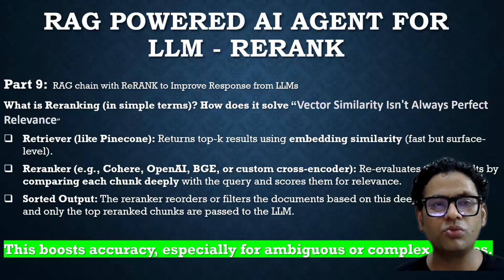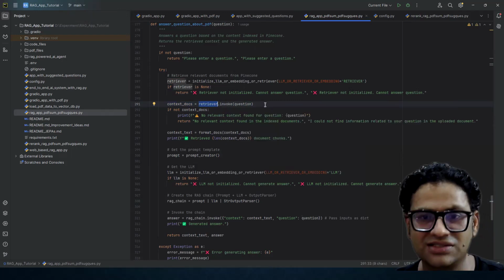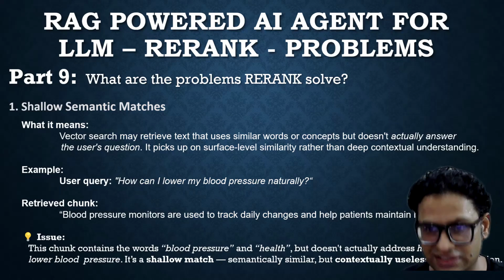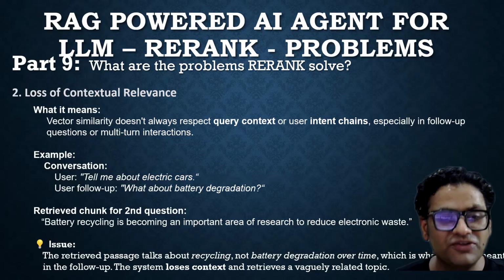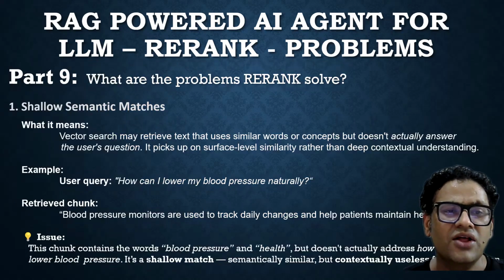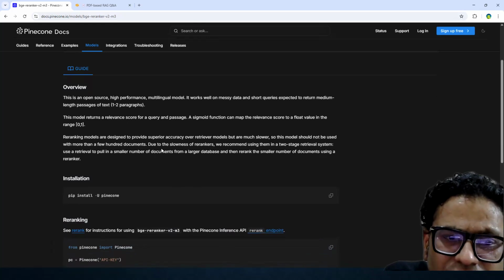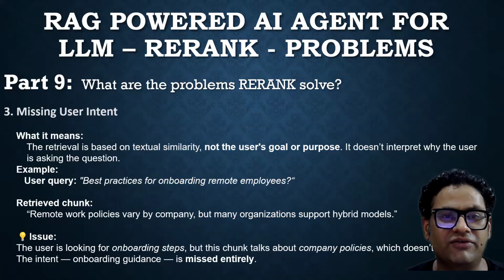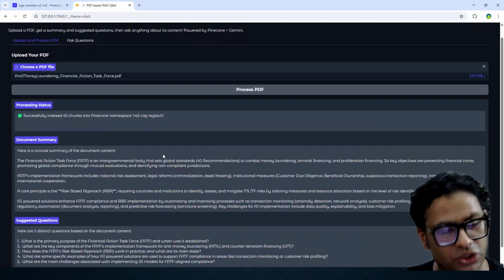Build RAG AI App| Why RERANK is Critical in RAG Systems| Fixing Vector Similarity Limitations| Part9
Build RAG AI App | Why RERANK is Critical in RAG Systems| Fixing Vector Similarity Limitations with RERANK Models | Part9

In this video, I explain what RERANK means in the context of Retrieval-Augmented Generation (RAG) systems that use Large Language Models (LLMs). While vector similarity search is powerful, it often returns semantically related but contextually irrelevant results. These irrelevant results can degrade the quality of generated answers.

I walk through the common problems with relying solely on vector similarity, such as:
 👉 Shallow semantic matches
 👉 Loss of contextual relevance
 👉 No understanding of user intent

Then, I introduce the RERANK step, where a secondary model (often a cross-encoder, cohere, bge-reranker-v2-m3) re-evaluates the retrieved documents using full-text context and the original query to prioritize the most relevant results. This videos Covers
 ✅ How RAG systems retrieve context
 ✅ Limitations of vector similarity scoring
 ✅ What is RERANK in RAG?
 ✅ How reranking improves retrieval quality by handling 3 major limitations of Vector similarity
 ✅ Examples With working App

Whether you're a developer, ML enthusiast, or researcher building with LLMs, understanding reranking is key to building accurate and trustworthy AI systems.